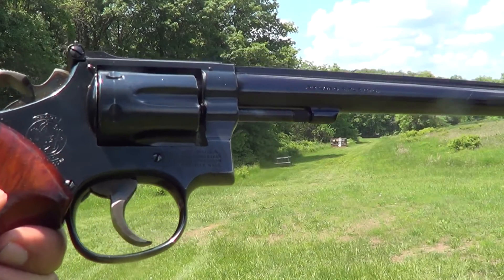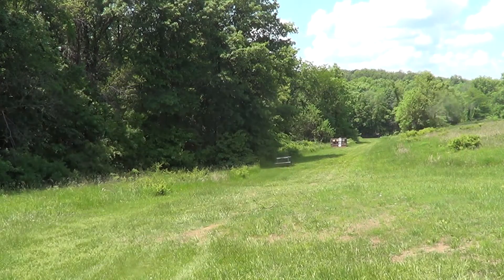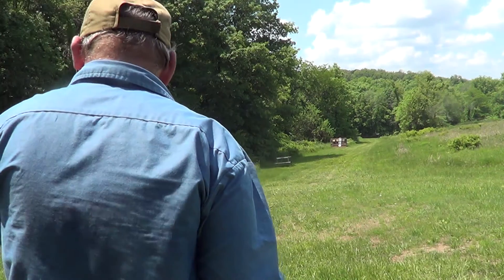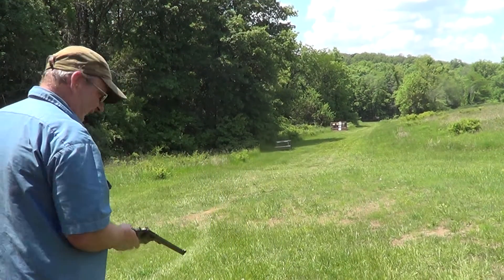Smith & Wesson Model 17 At 100 Yards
Trying the S&W model 17 at 100 yards. The model 17 is a 22LR target revolver that was made by Smith & Wesson. This one was made in 1980. Blue finish with an 8 3/8th inch barrel

End of video shout out is for oneeyedpatriot.